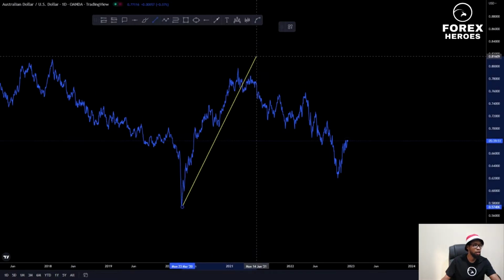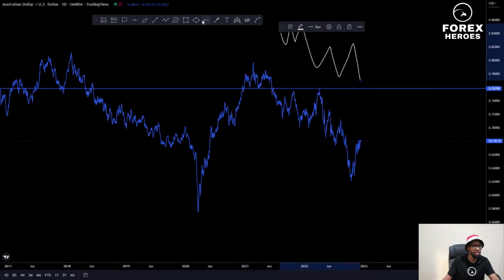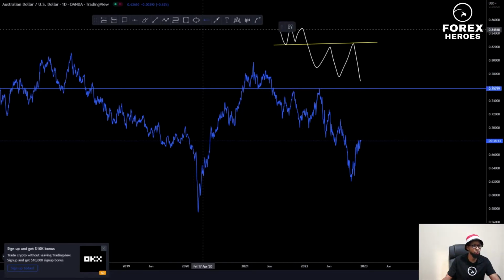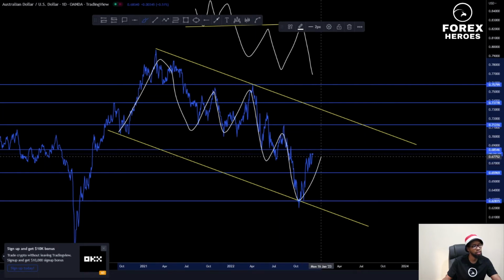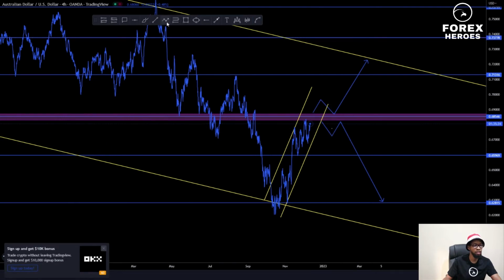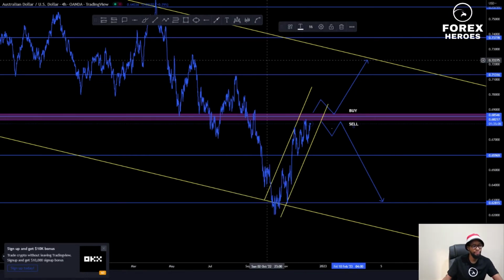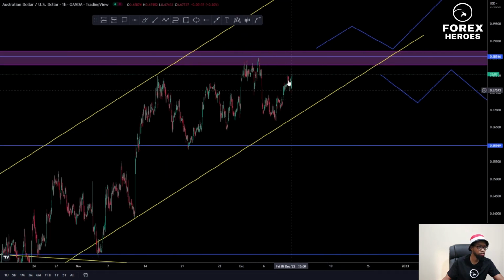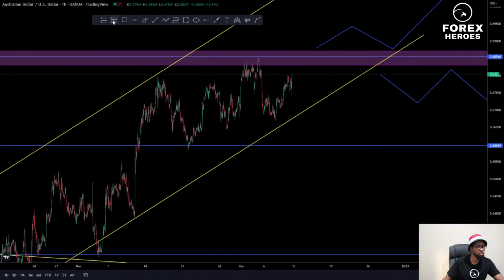TRY THIS TRADING STYLE FOR FREE - and learn how to make money in forex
Looking to learn how to make money in forex? Check out this free trading style! In this video, you'll learn how to trade forex successfully using this strategy.